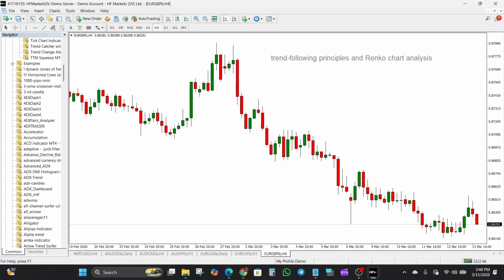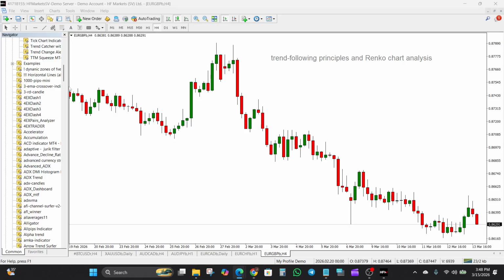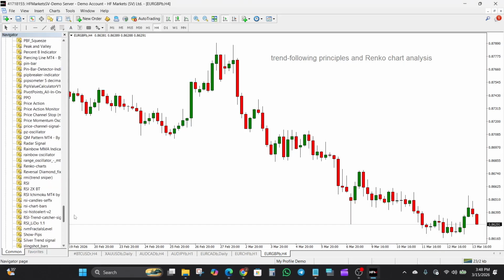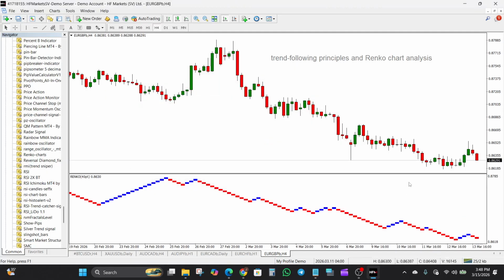Turtle Renko Trading Strategy — Trend Following with Renko Charts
The Turtle Renko trading strategy combines trend-following concepts with Renko chart analysis. In this video, we explain how Renko charts highlight price movement and how traders study trend momentum using this alternative chart style.